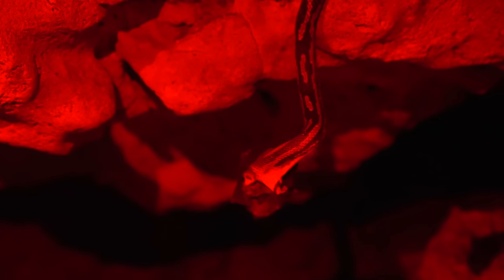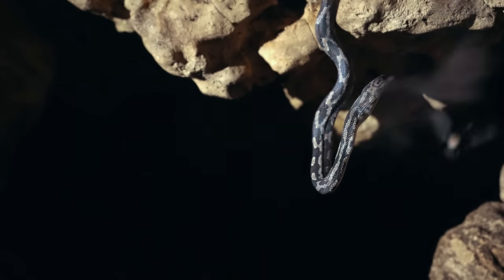Deep Inside Mexico’s LOST CAVE of HANGING SNAKES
to get started on your first purchase and receive a FREE 1-year supply of Vitamin D3+K2 and 5 travel packs.

Southwest of Tulum and Deep in the Yucatan Peninsula and Mayan Culture in Mexico lies a cave filled with bats and serpents. Inside a rare species of snake hangs from the ceiling and catches the exiting bats in complete darkness. It's called The Cave of the Hanging Snakes, and in this video, we find it.

Big thanks to Arturo for helping me put this together, contact him for adventures in the Yucatan!

AG1 by Athletic Greens is a comprehensive, nutrition drink engineered to fill the nutritional gaps in your diet and support your body’s nutritional needs across four pillars of health: Gut health, Immune support, Energy and Recovery! It’s packed with 75 vitamins, minerals, whole-food sourced ingredients and combines the perfect amount of micronutrients, absorption and taste to jumpstart your daily routine. AG1 is available in the US, Canada, UK and Europe.

0:00-0:52 Intro
0:52-2:47 Athletic Greens
2:47-8:34 Into the Cave
8:34-11:41 Rare Creatures
11:41-14:16 Hanging Snakes
14:16-15:40 Torta Time

♫ Music ♫

Chase Your Fears 🐉